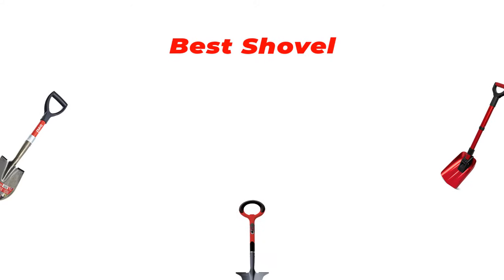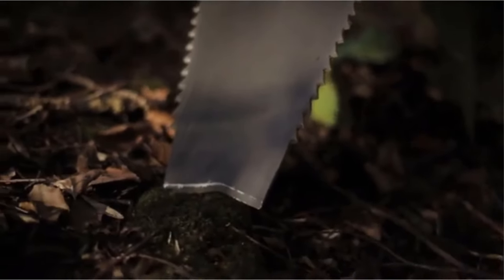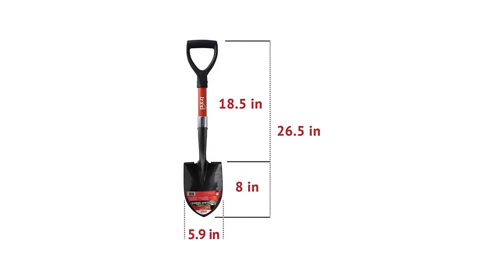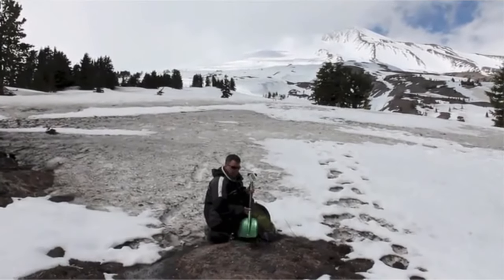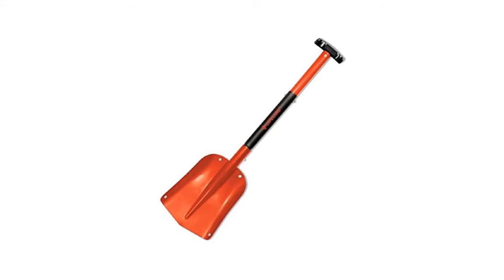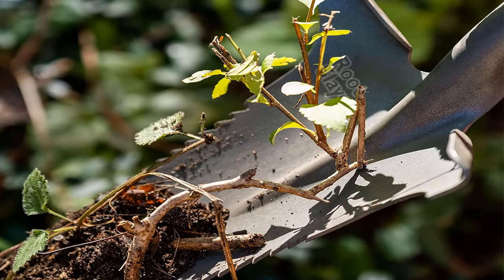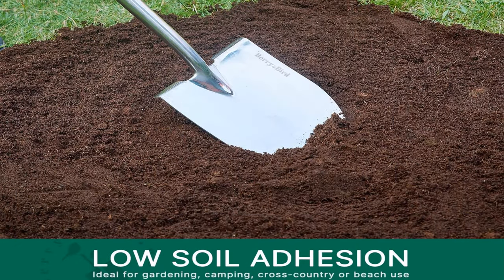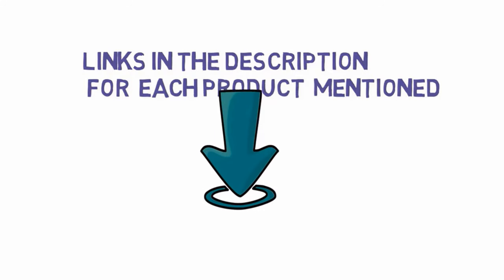✅ Top 5: Best Shovel For Digging & Gardening 2021 [Tested & Reviewed]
Top 5 Best Digging Shovels 2021
📌Product Link📌:
☄️1. Radius Garden 22011 Root Slayer Shovel
📌US Prices
📌UK Prices
📌CA Prices
☄️2. Radius Garden 22011 Root Slayer Shovel
📌US Prices
📌UK Prices
📌CA Prices
☄️3. Lifeline Aluminum Sport Utility Shovel, 3 Piece Collapsible Design
📌US Prices
📌UK Prices
📌CA Prices
☄️4. Radius Garden 22311 Root Slayer Nomad, Root Slayer Nomad
📌US Prices
📌UK Prices
📌CA Prices
☄️5. Fiskars 96685935J LNG Handle Digging Shovel
📌US Prices
📌UK Prices
📌CA Prices
☄️6. AMES 2672100 Aluminum Scoop with Hardwood Handle and D-Grip
📌US Prices
📌UK Prices
📌CA Prices
☄️7. Bully Tools 82515 14-Gauge Round Point Shovel with Fiberglass Long Handle
📌US Prices
📌UK Prices
📌CA Prices
If you are looking for the latest & Branded Best Shovel you are in the right place. Here I`m going to share with you the top Rated Garden Shovels that have been best sold and reviewed in the last couple of months on amazon.. Now Enjoy Your Product.
best shovels and rope album, best shovels for ice, best shovels for digging trenches, best shovels for camping, best shovels for building dirt jumps, best shovels for trenching,
best shovels, best shovel enchantments minecraft, best shovel for snow,
best shovel for camping, best shovel for heavy snow, best garden shovel, best shovel for gardening, best shovel for digging up roots, best shovel for car, best shovel for gravel,
best shovel for moving dirt, best shovel for digging a trench, best shovel wirecutter,